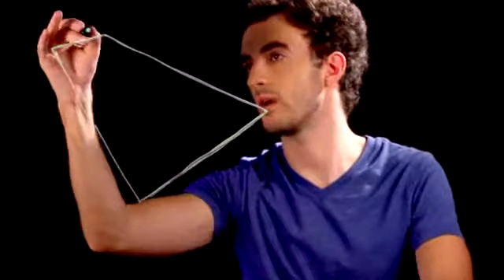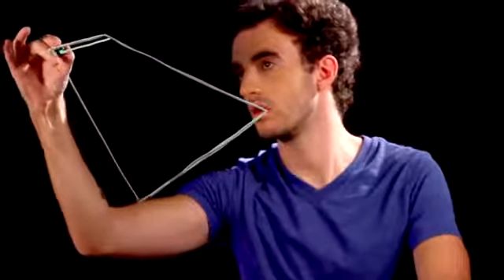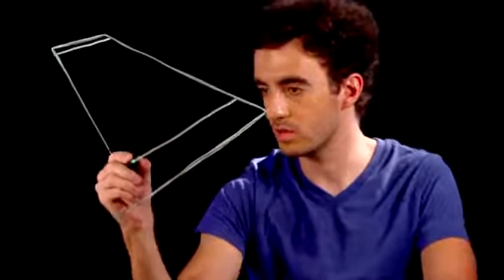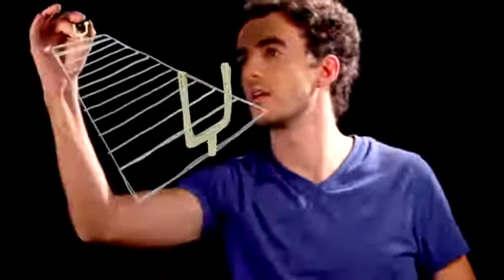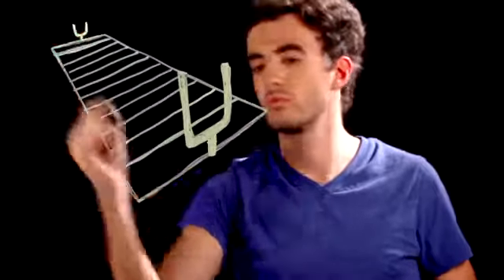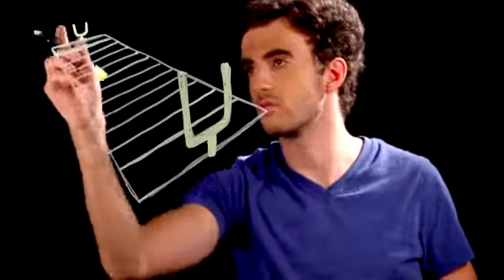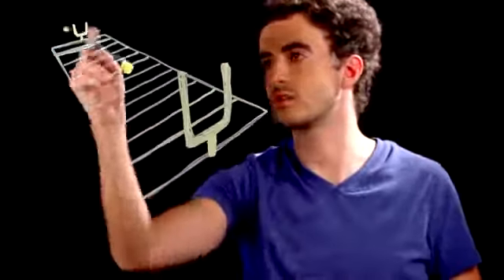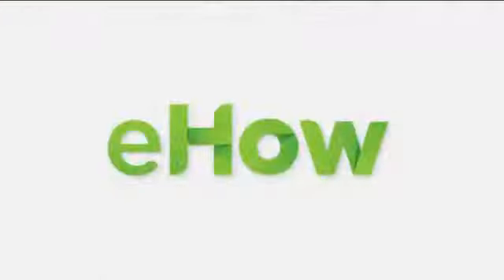How to Draw a Football Field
How to Draw a Football Field. Part of the series: Drawing Sports. The general shape of a football field is that of a rectangle. Learn how to draw a football field with help from an artist in this free video clip.